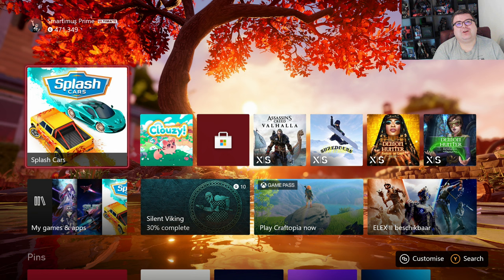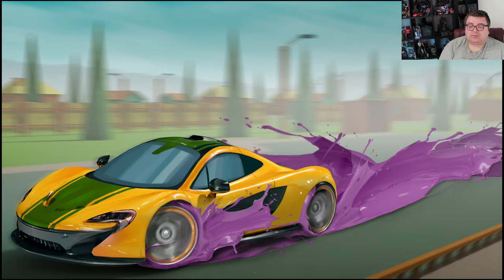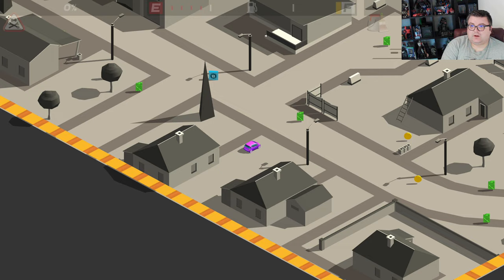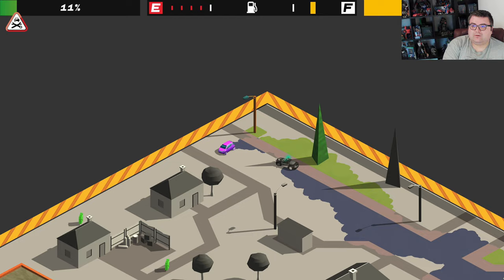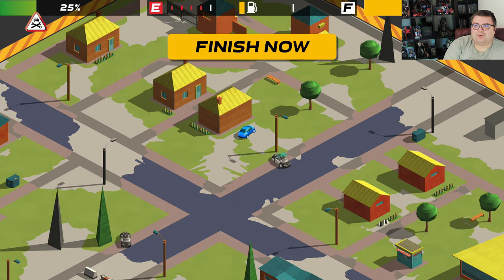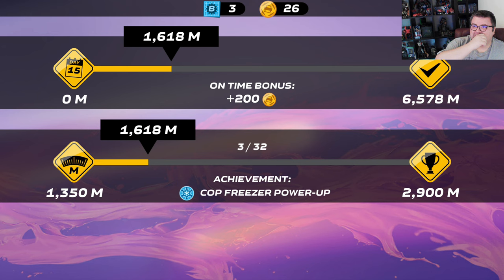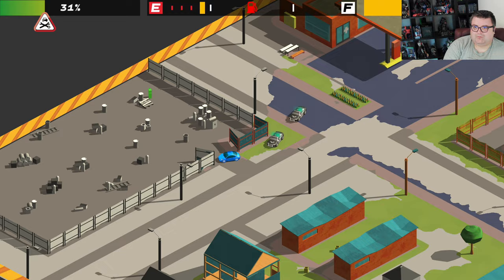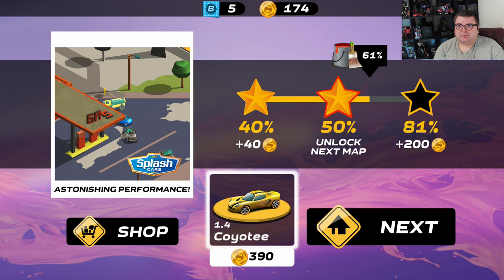Xbox Series S | Splash Cars | Graphics test/First look